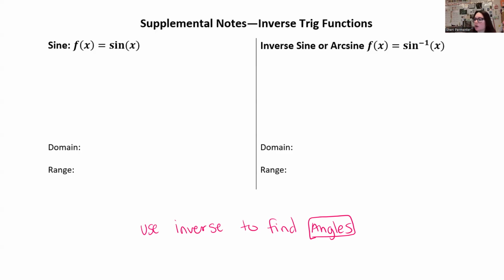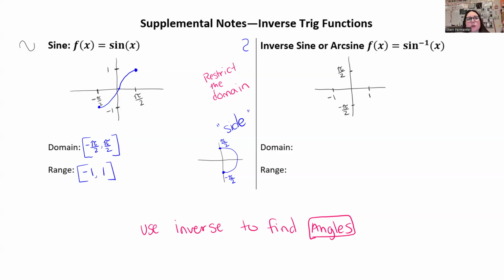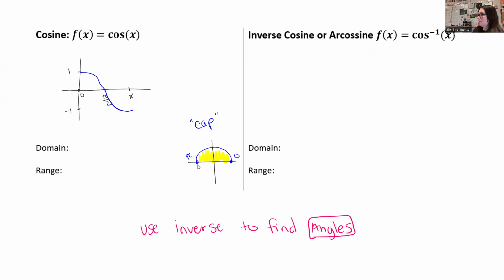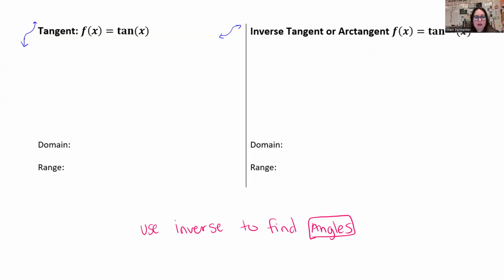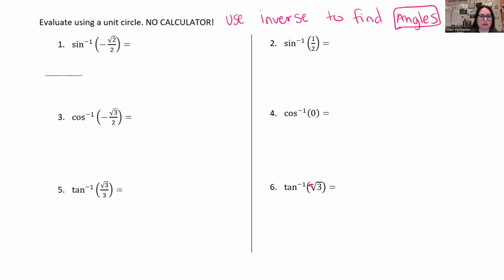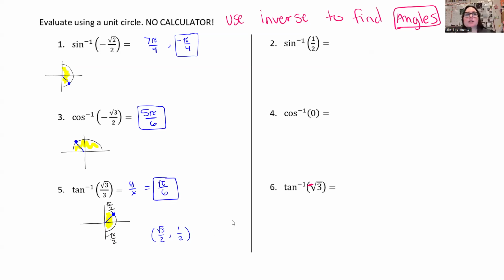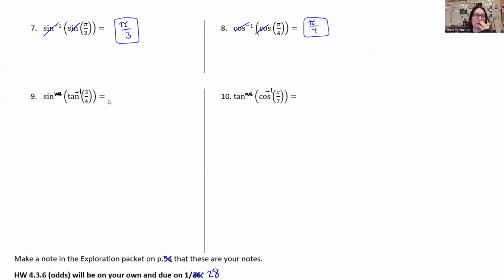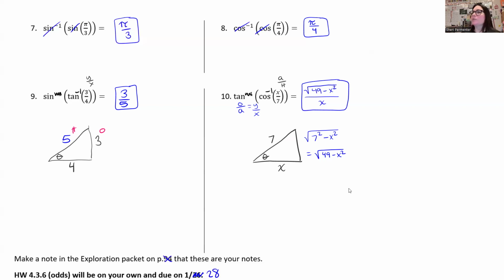Inverse Trig: Graphing and Solving